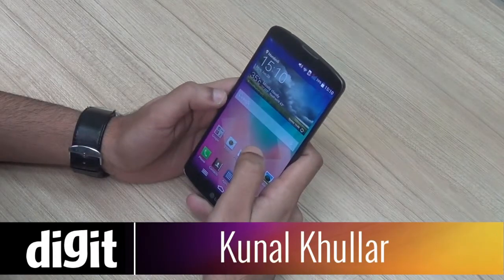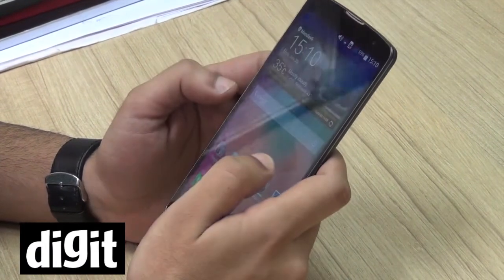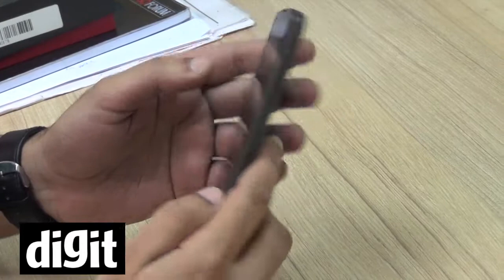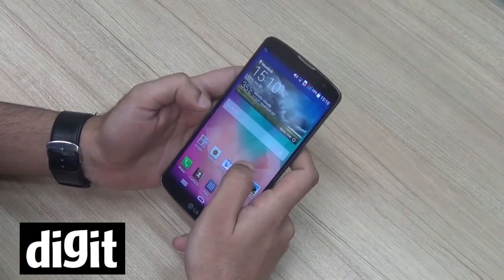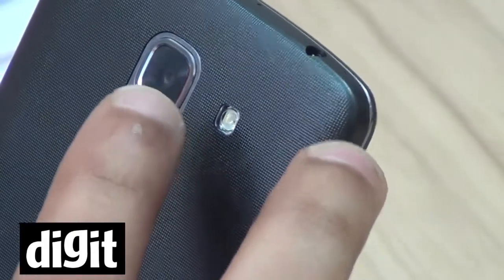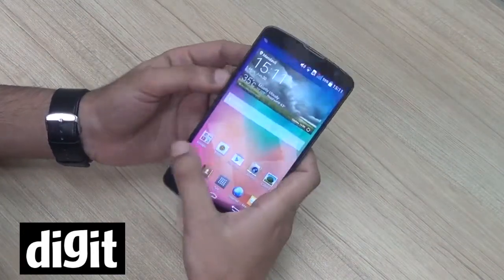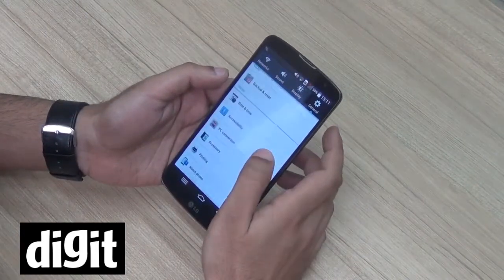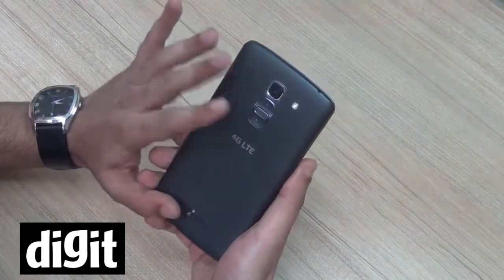LG G Pro 2 - Introduction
The LG G Pro 2 is the latest phablet from LG and features a Snapdragon 800 quad-core 2.26GHz processor with 3GB of RAM and Adreno 330 GPU. There is a 5.9inch full HD True IPS+ display protected with Gorilla Glass 3, a 13MP rear camera with LED flash, a front 2.1MP camera, a 3200mAH battery, and runs on Android 4.4.2 with LG's own UI on top. The device is pretty large but has a nice build quality and the keys under the camera are quite convenient to use.